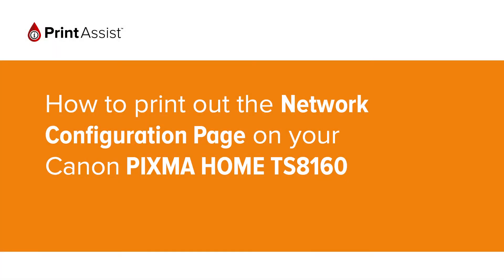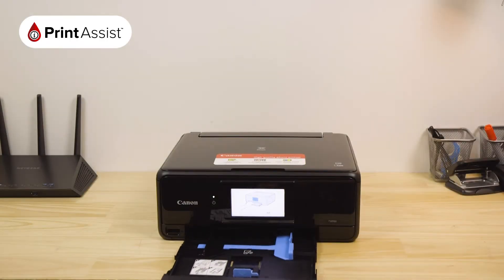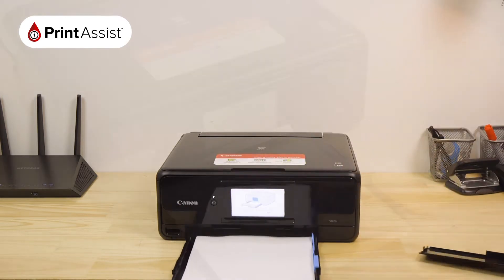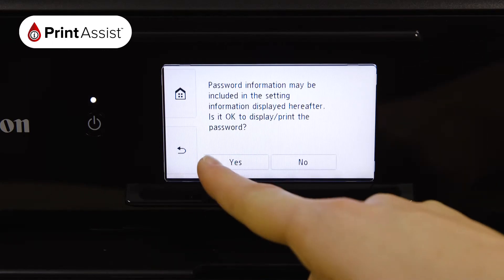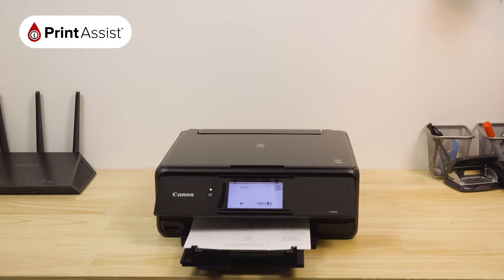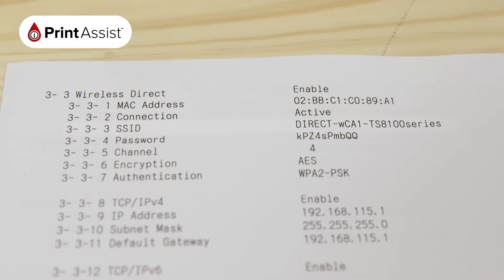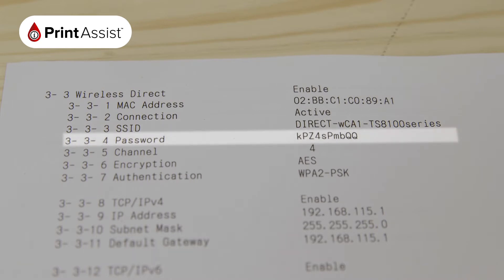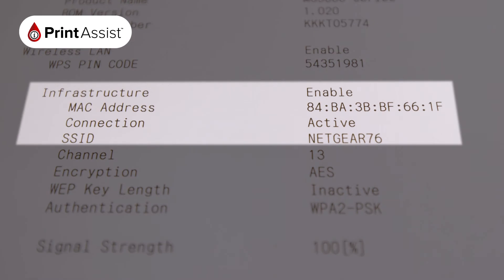How to print out the Network Configuration Page on your Canon PIXMA HOME TS8160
In this tutorial, we'll show you how to print out the "network configuration page" for your Canon PIXMA HOME TS 8160.  This information is useful for when you want to check how the printers Wi-Fi connection is configured.